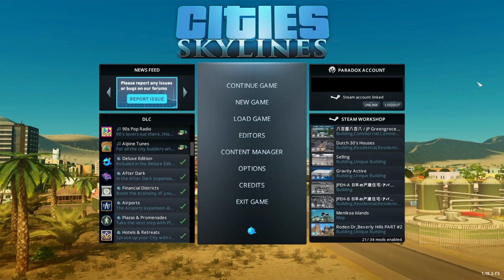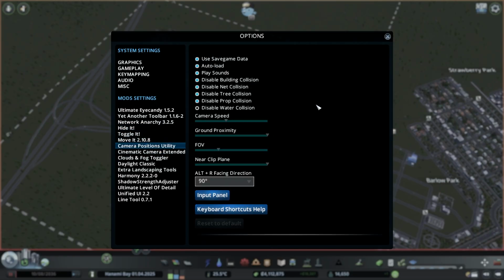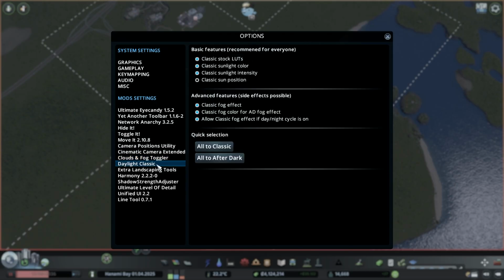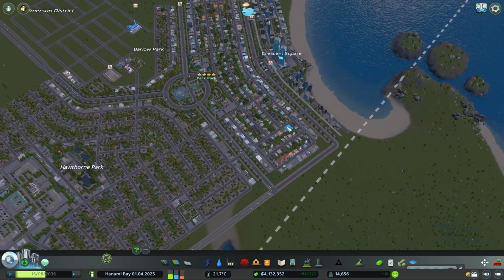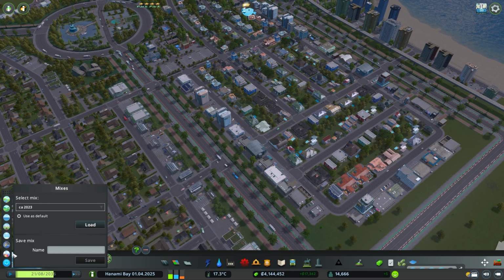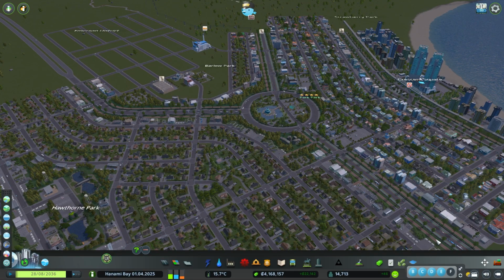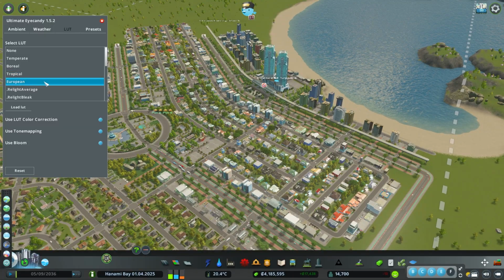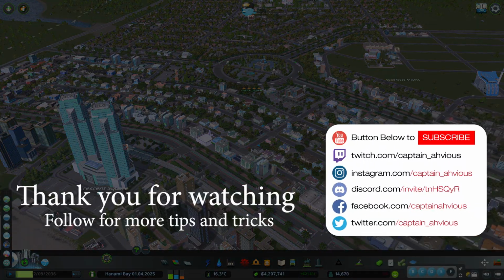Visual Mods to lessen dark shadows and make your city more appealing | Master Class 2025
In this video, I share my short list of visual mods to improve the appearance of your city and reduce harsh shadows in Hanami Bay Cities Skylines 1.

Master Class 2025  - A Beginner's guide to Cities Skylines